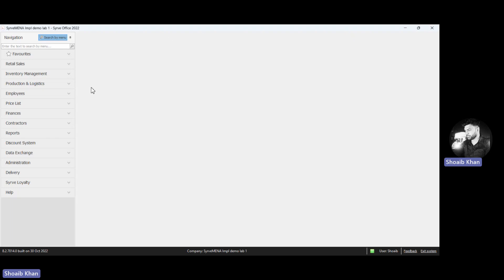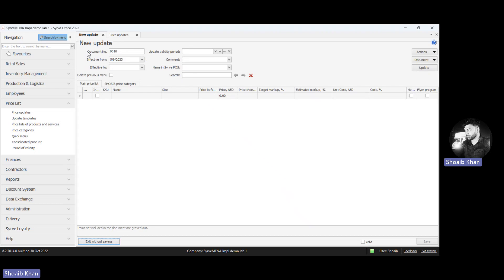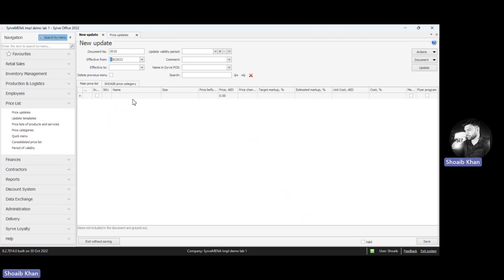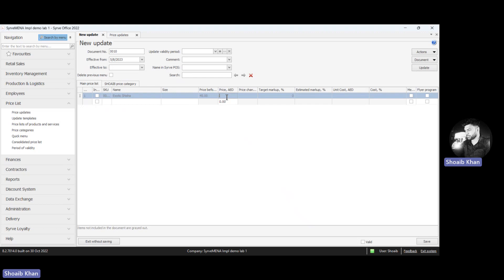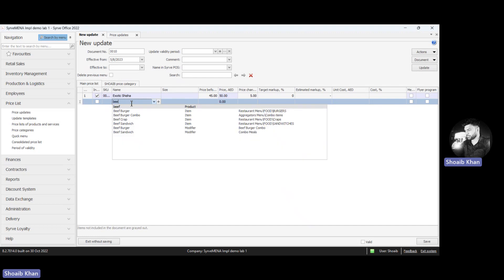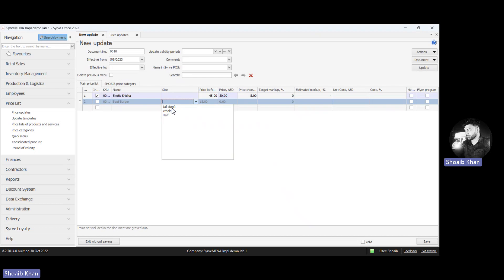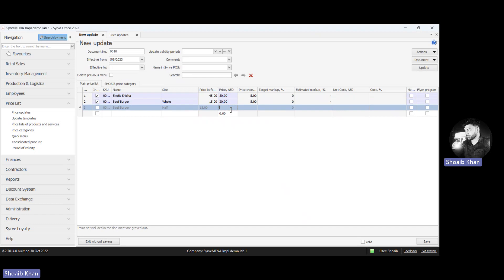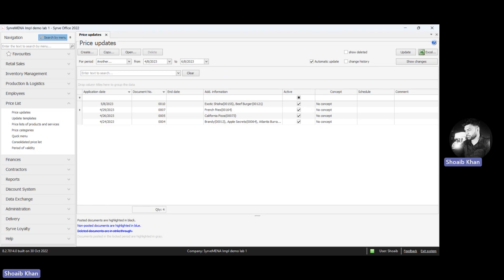How to make a price update for several menu items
In this video we will show how to make a price update for several menu items in one single document
Do not forget to choose the correct date and validate the document